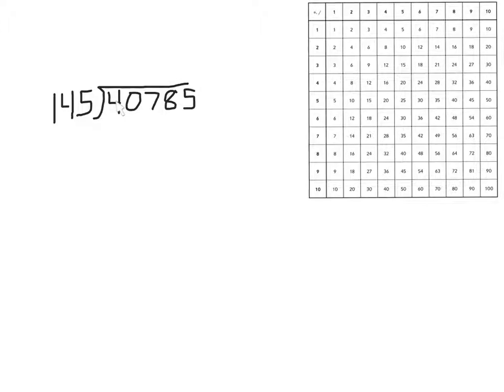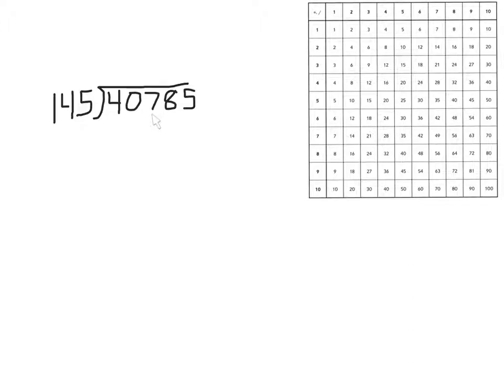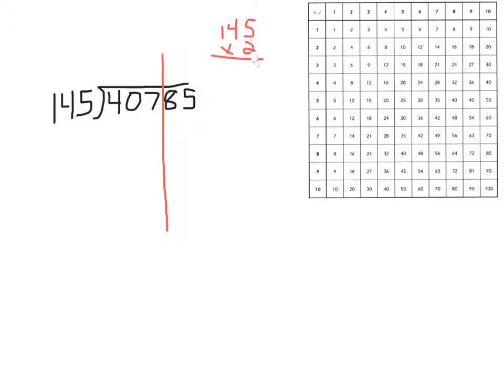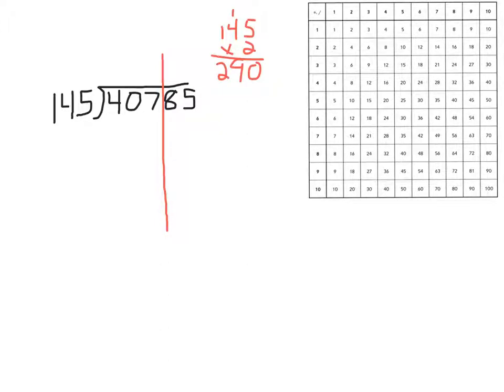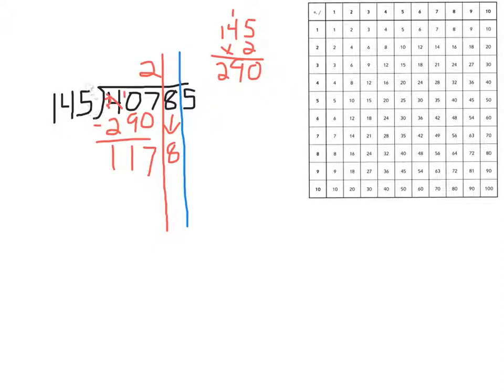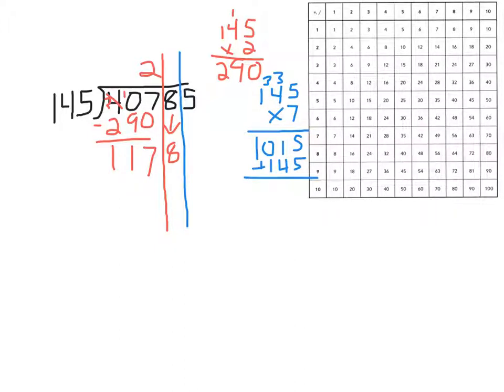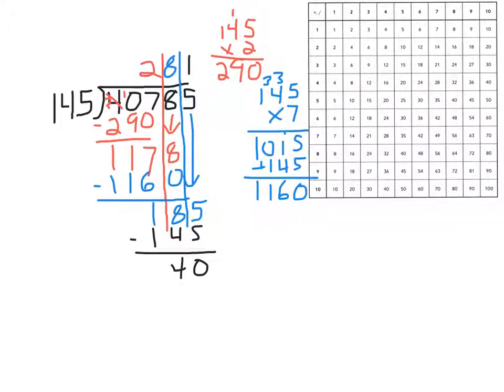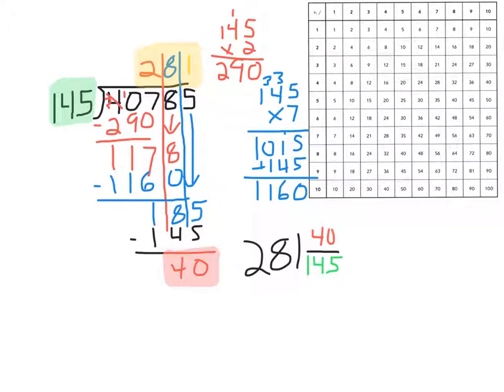Traditional Division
Review of traditional U.S. division for 6th grade.  This project was created with Explain Everything™ Interactive Whiteboard for iPad.